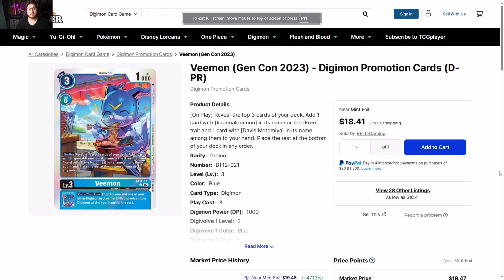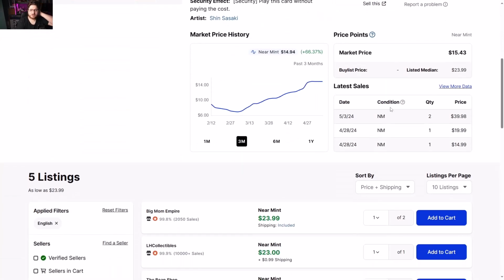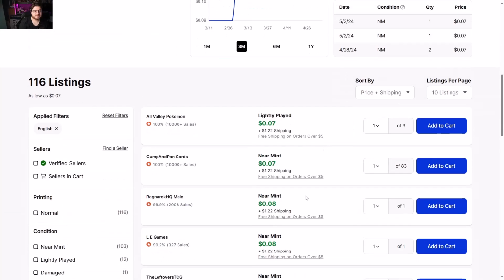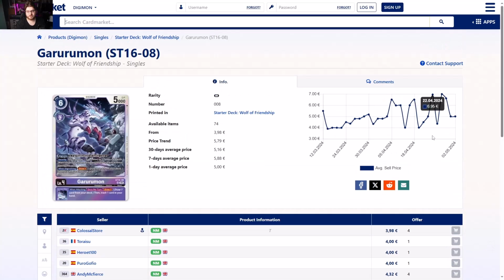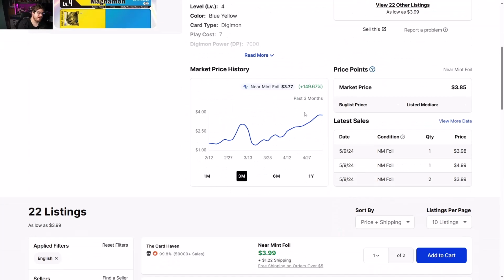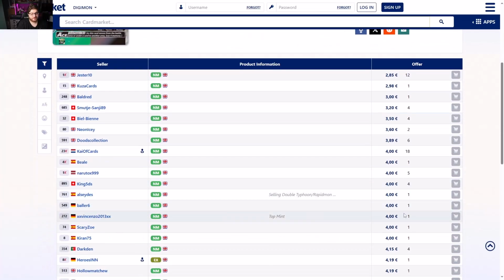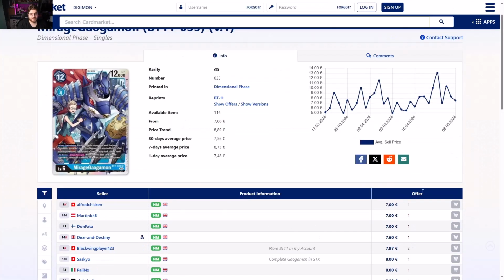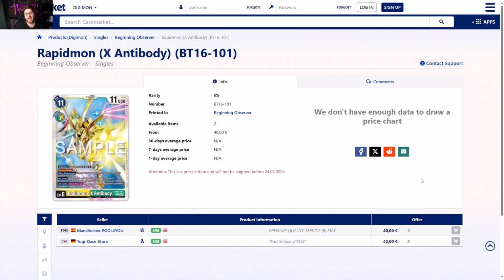Cards on the up climb! Don't cave into FOMO | Digimon Market Watch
Sony ZV-E10